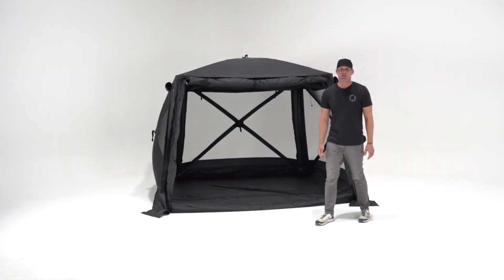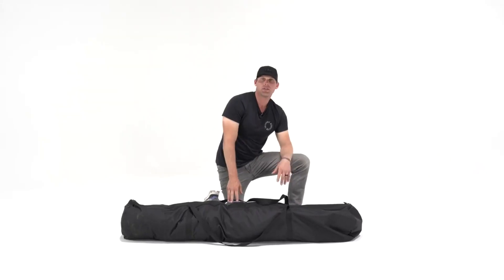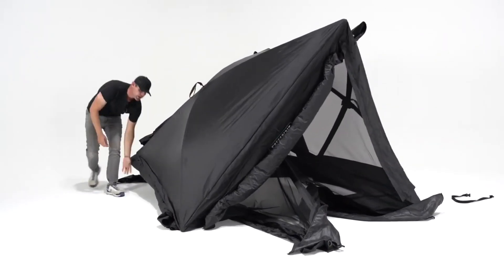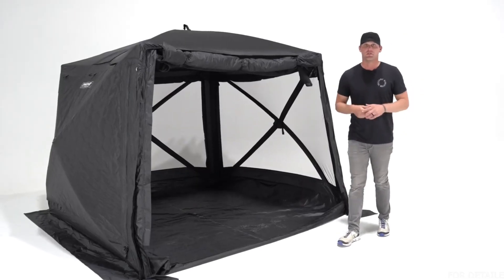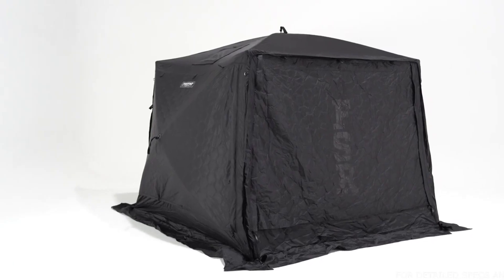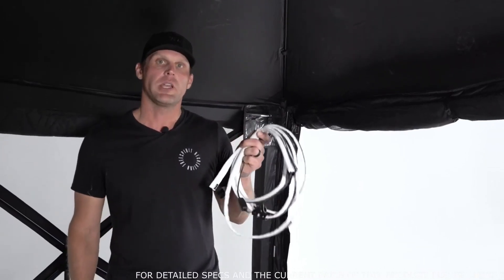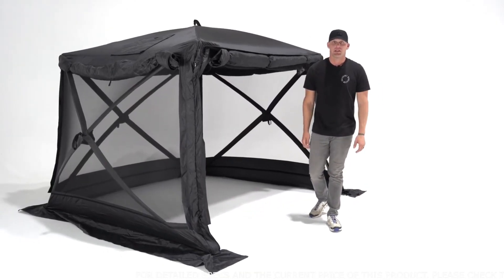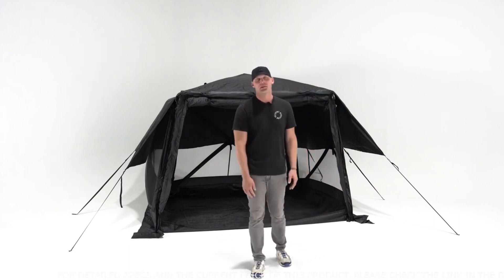Best HUB Tent - Take comfort and ease to the next level with quality Hub tents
Are you in search of the ultimate camping hub tent that redefines outdoor comfort and convenience? Curious about the Freespirit Recreation Hub Tents and how they stack up against other options on the market? Look no further! In this comprehensive video, we delve into the world of hub tents and specifically explore the offerings from Freespirit Recreation. Whether you're a family camper, a group of friends, or a solo adventurer seeking spacious and versatile shelter, these hub tents promise to revolutionize your camping experience. Our expert insights will guide you through the features, design, and practicality of the Freespirit Recreation Hub Tents, ensuring you make an informed choice for your next outdoor excursion. Say goodbye to cramped camping quarters and hello to the spacious comfort of a Freespirit Recreation Hub Tent. Don't embark on your next camping trip without watching this essential guide – tune in now to discover why these tents might just be your new favorite outdoor shelter solution!